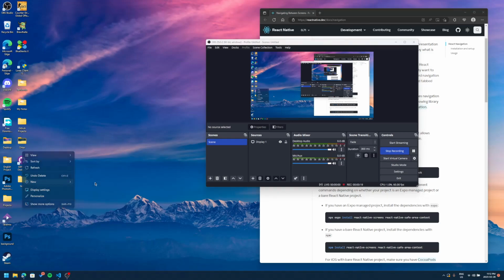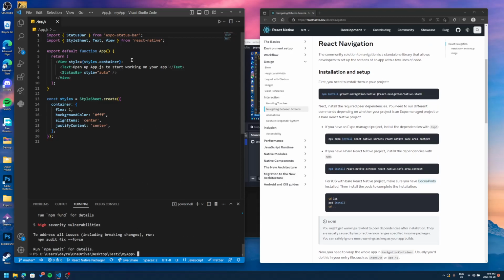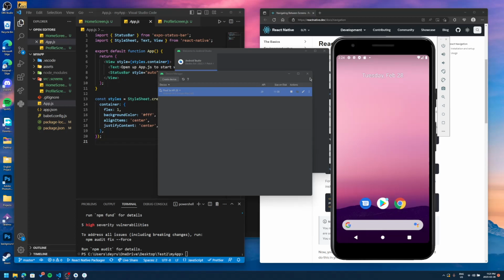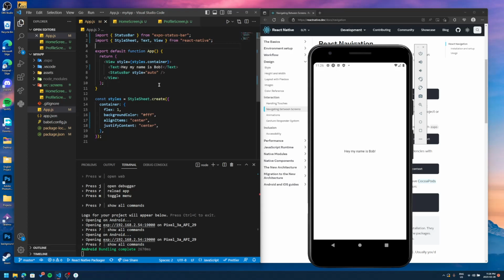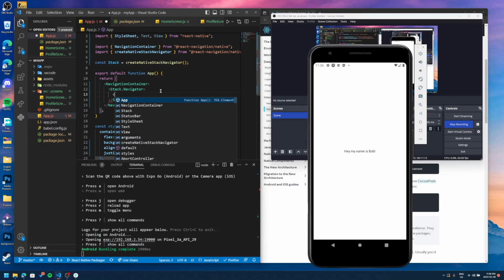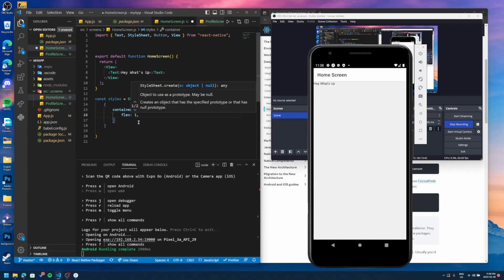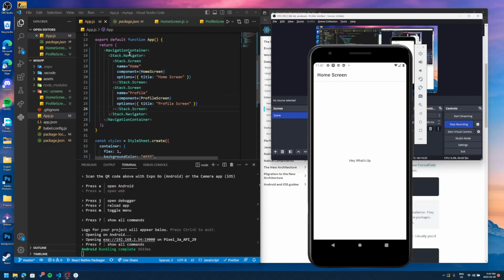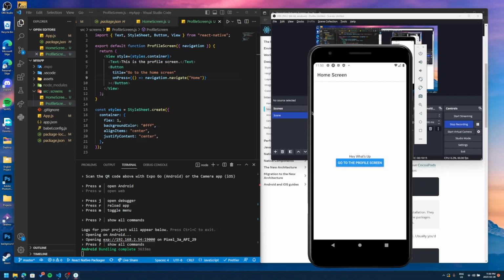React Native Expo Stack Navigation Tutorial | Part 2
I go over React Native Expo Stack Navigation and implement it using two buttons that go between the Profile Screen and the Home Screen.

Part 2 will consist of a actual Navigation Bar.